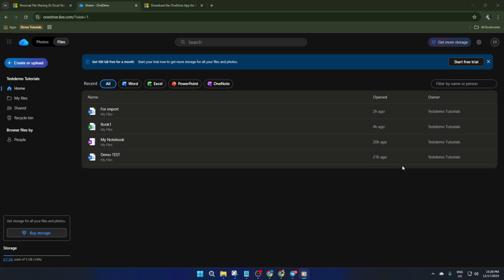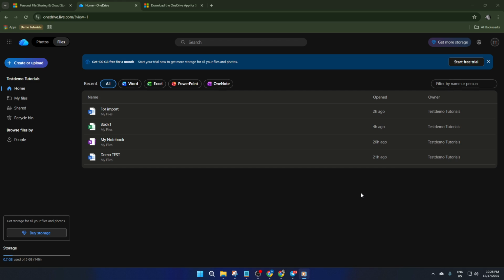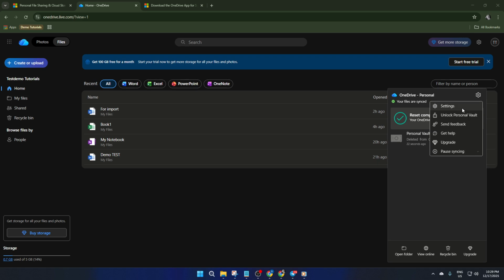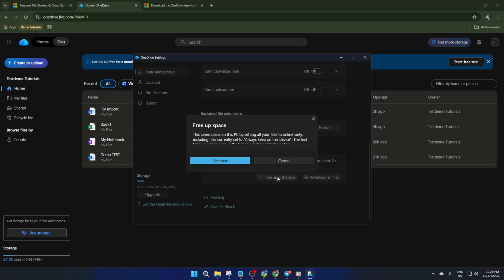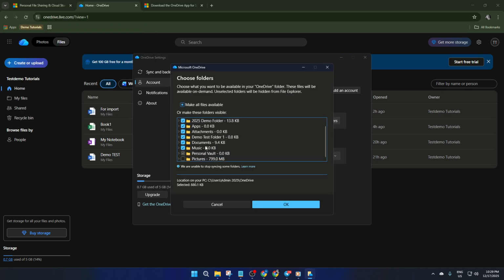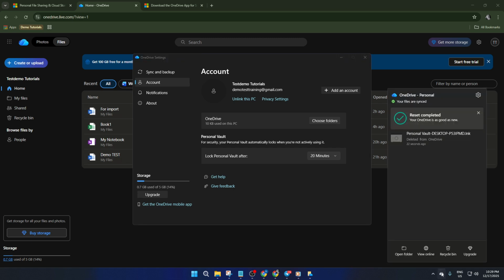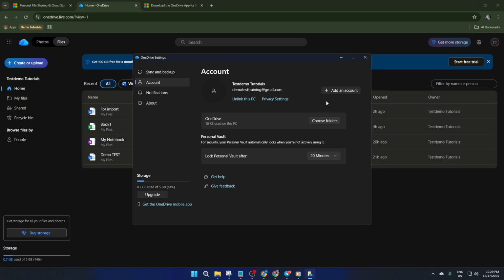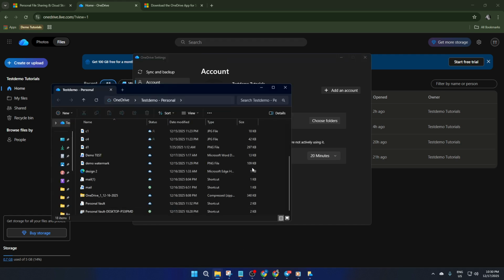How to stop files from downloading from OneDrive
Learn how to prevent files from automatically downloading from OneDrive to your device in this easy-to-follow tutorial. We'll cover step-by-step instructions for Windows 10/11, OneDrive Web, and Outlook 365, so you can control your cloud storage and optimize device performance.

By the end of this video, you'll know how to use "Files On-Demand," restrict automatic file syncing, and set up OneDrive to only download the files you need. Supported platforms include Windows 10/11 Desktop, OneDrive Web, and Outlook 365.